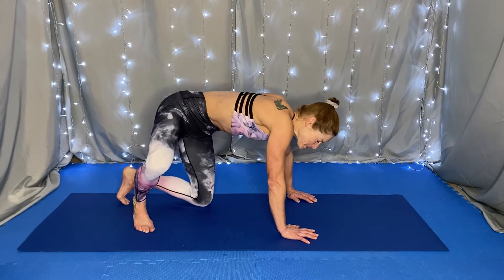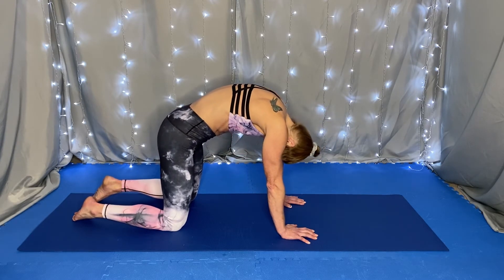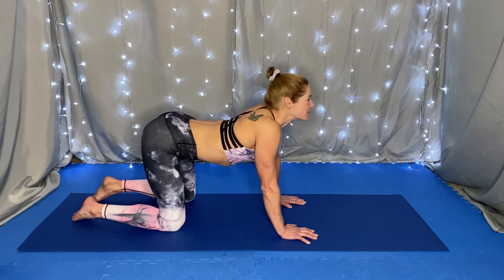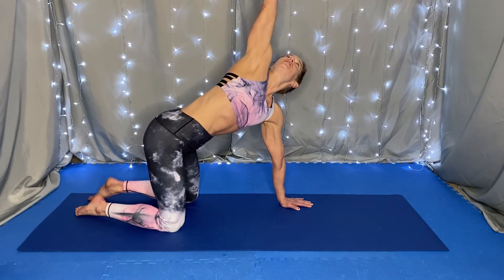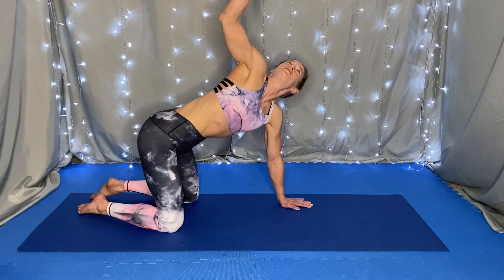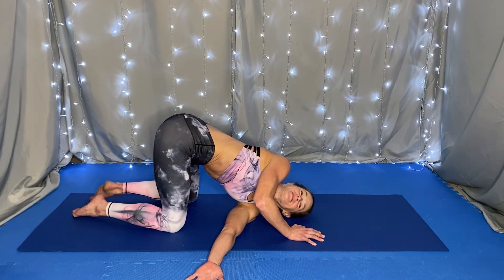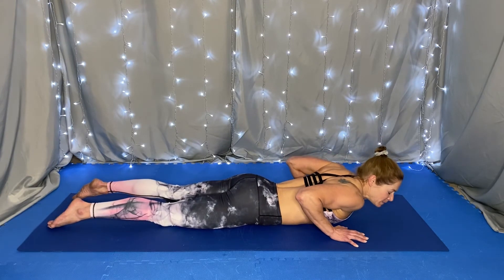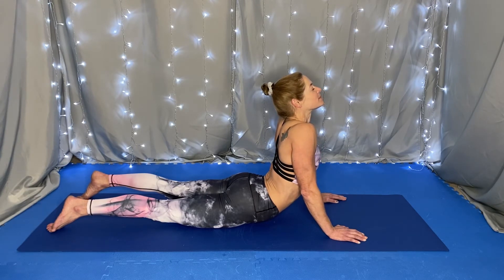Post Snow Shoveling Yoga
Shoveling snow can find us using muscles we haven’t used all year. Take a moment to regroup and stretch after a long day of shoveling.